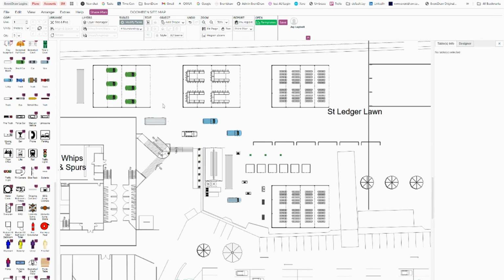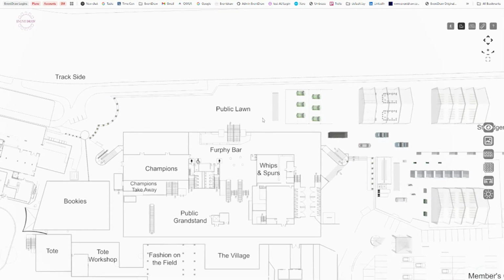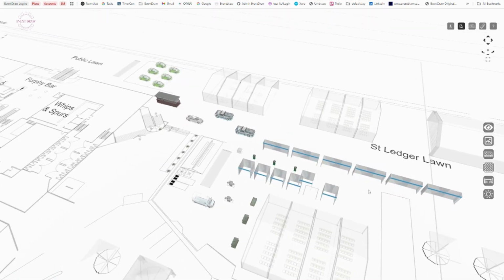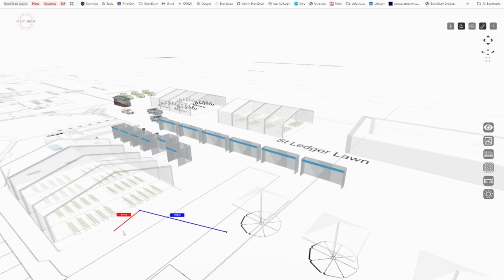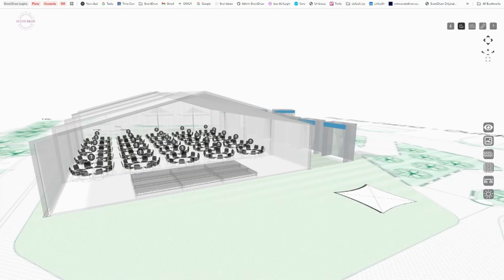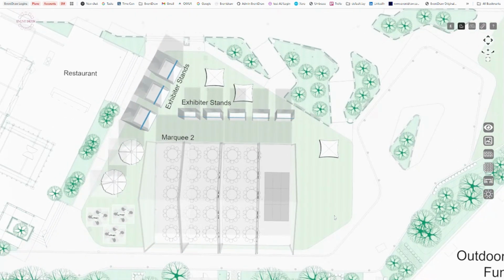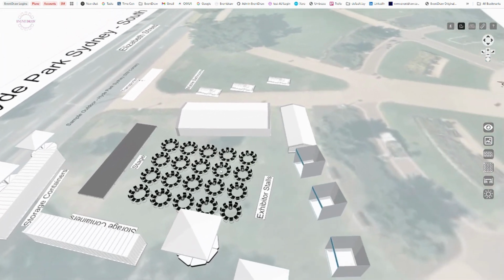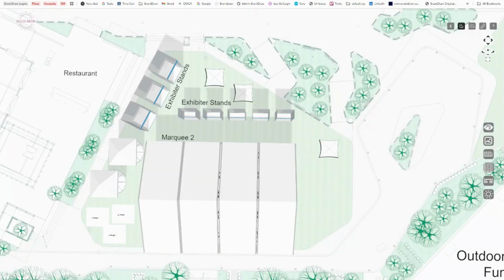Site Maps 3D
Here's a quick video showcasing an using 3D in outdoor space!

Take a look—I have an outdoor site plan open.   I've placed a few elements,   including,   a marquee,   and various outdoor and exhibition items.   Now,   if I click on 3D,   the system automatically generates a 3D version of the floor plan.

The best part?   You can share this 3D view with your clients using a simple link.   It can be sent via SMS,   email,   or even embedded in your marketing materials.   Clients don’t need any special software—just the link!

I can zoom into specific areas,   and everything is to scale.   Need measurements?   Simply select two points—like from here,  and the exact distance appears instantly.

Clients can also interact with the layout by moving objects.   For example,   if they want to reposition a item,   they can do so easily to visualize different configurations.

This feature works with all types of plans.   Here’s another example.   Just like before,   the system generates a detailed 3D view,   including exhibit setups,   stage arrangements,   seating layouts,   and more.   No matter how complex the plan is,   everything is scaled accurately in 3D.

If you use Google Earth images,   the surrounding roads and landscape are also included in the 3D view.   Best of all,   every single existing plan in Event Draw can be instantly transformed into 3D.

Give it a try and bring your layouts to life!
To take it a step further,   each item includes a see-through option,   letting you view the contents inside the marquee tents.   Just click this button—it's that simple!

This applies to indoor plans as well,  making it an incredibly powerful feature.  To share it with your clients,  simply send them the link—it's that easy!